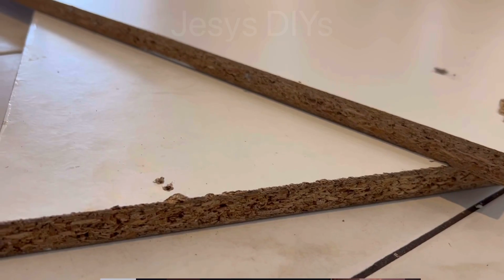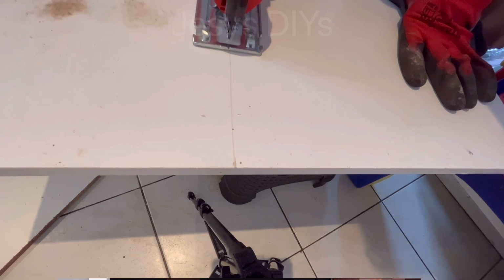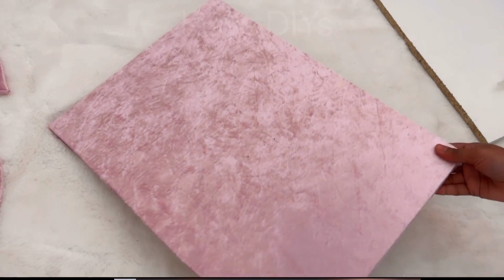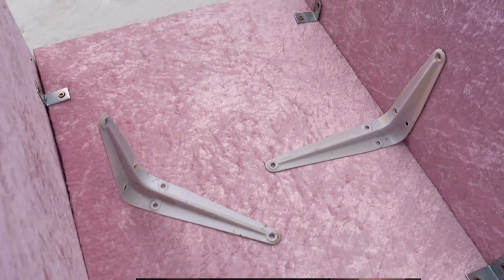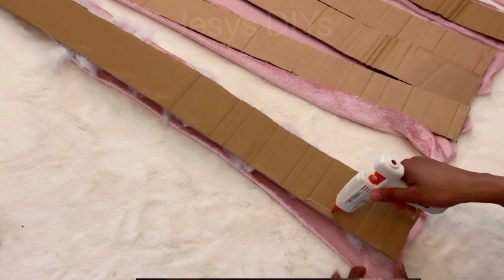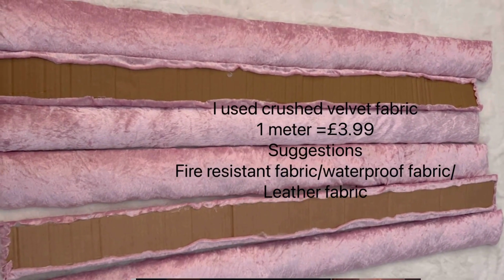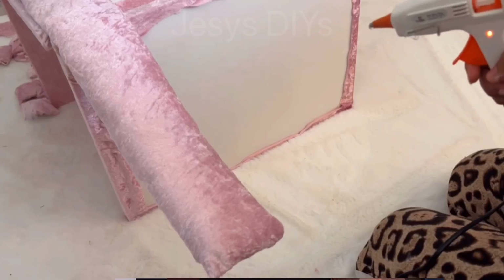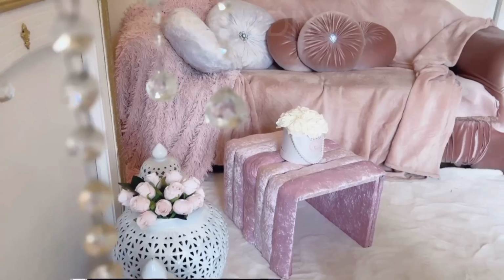HOW TO MAKE A SIDE TABLE BENCH WITH BROKEN IKEA SHELF FRAMES